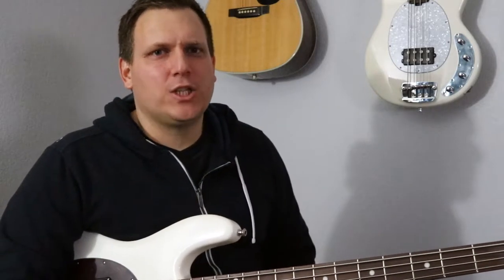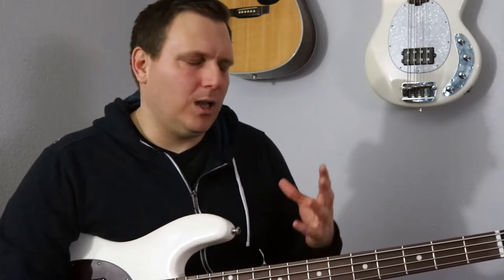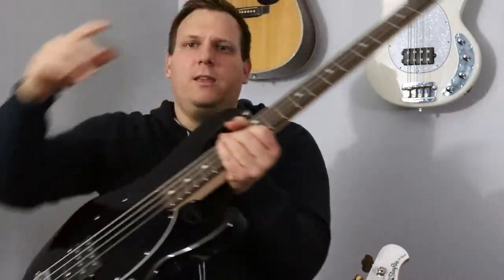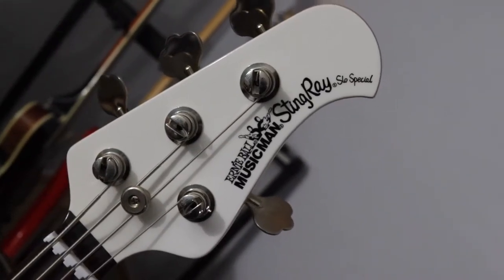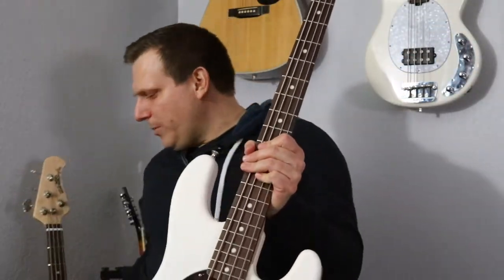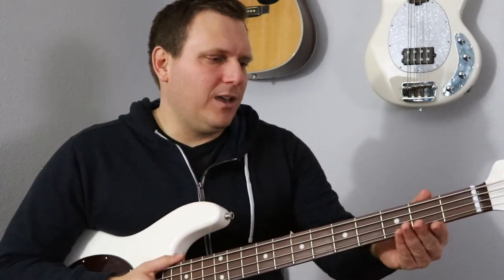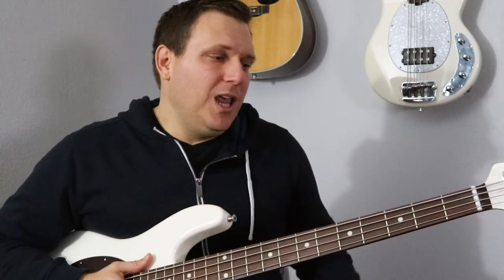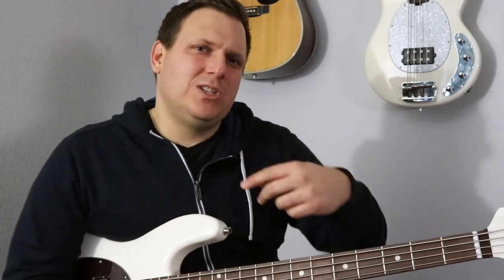What Is The Difference Between A Music Man Stingray and A Stingray Slo Special Bass?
Get my FREE 30 Day Music Theory Workbook and build the foundation you need to take your music to the next level.

Love Bass? Have Instagram?

Music Man has put out a handful of new basses in the last few years, but one of the big questions is what the heck is the difference between a Stingray and a Stingray SLO special. I break it down for you in this video.